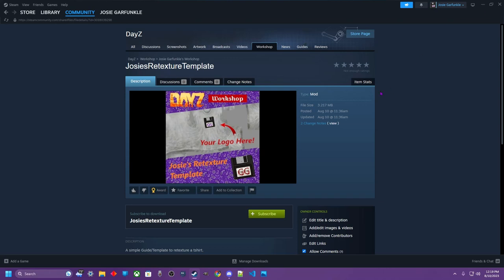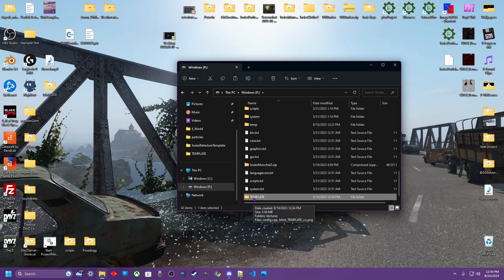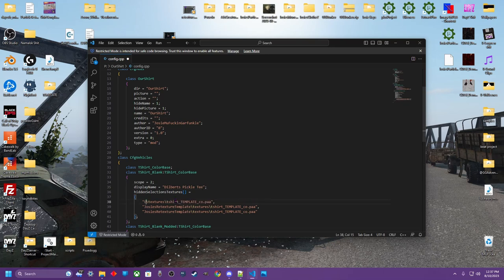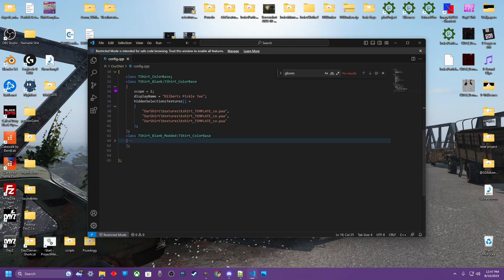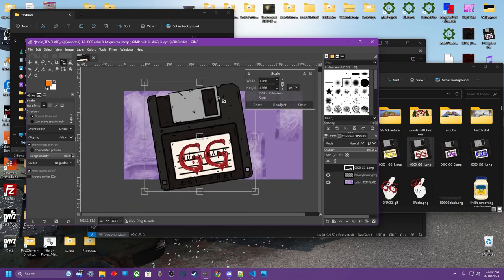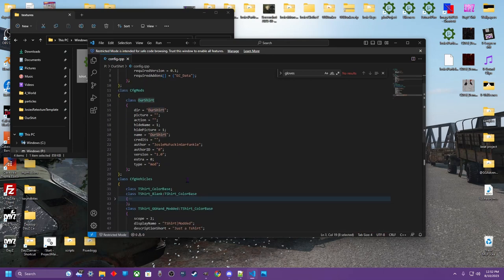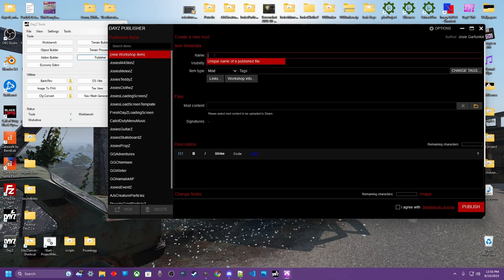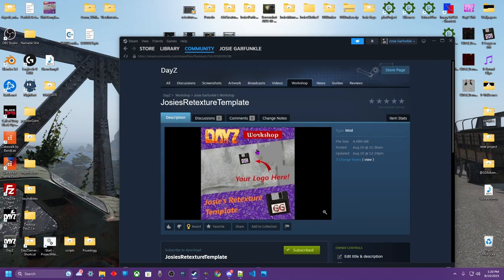DayZ PC | How to Easily Retexture a Shirt!!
In this video I attempt to explain how to use my Retexture template to customize your own clothing!
   Josie Garfunkle
     Garfunkle Gaming
    Good Enuff
     Good Game